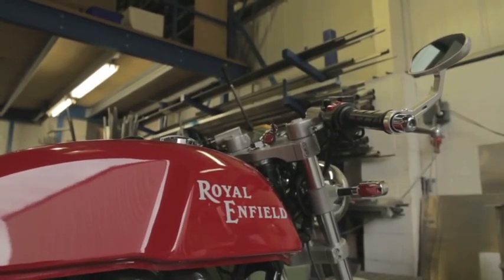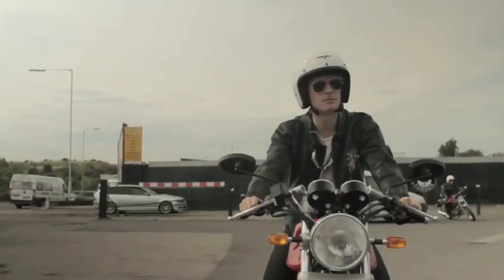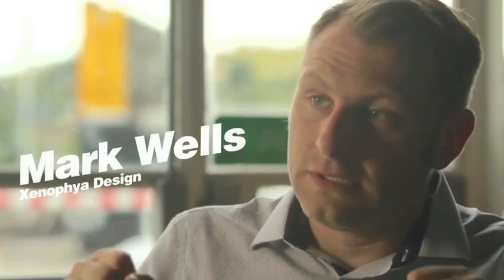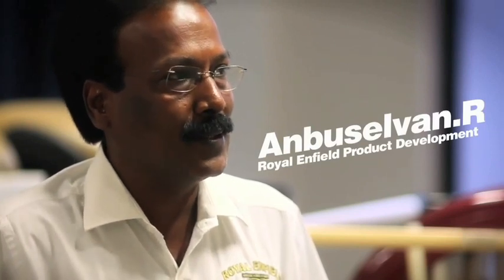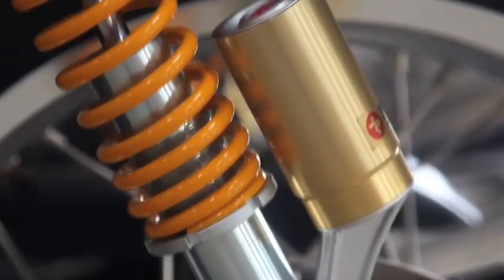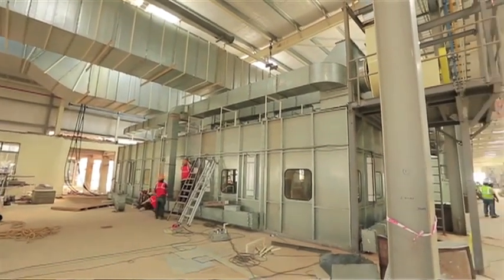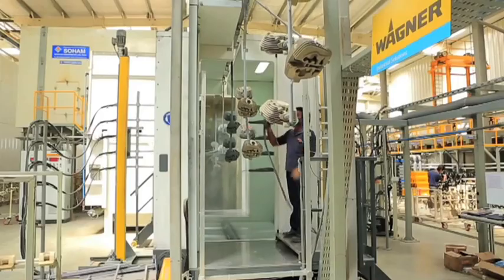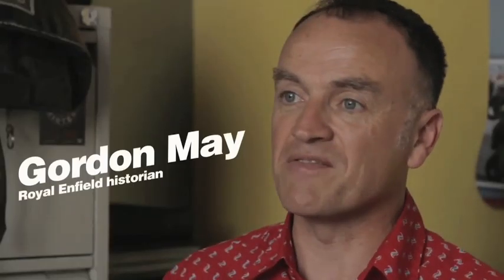Royal Enfield - Introducing the Continental GT